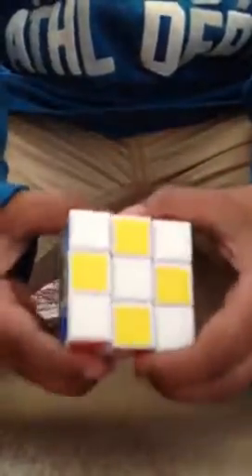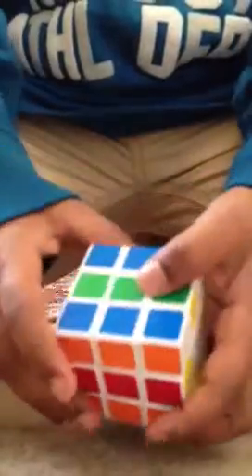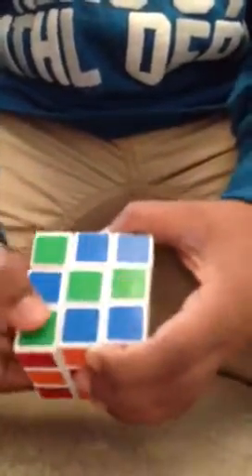Rubik's cube checkerboard 3x3x3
How to solve the Rubik's cube checkerboard for the 3x3x3